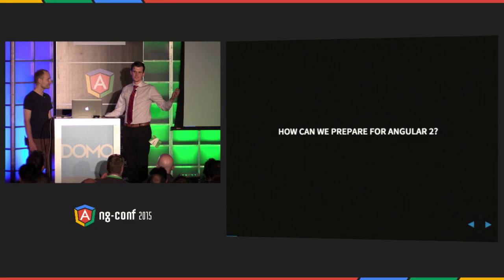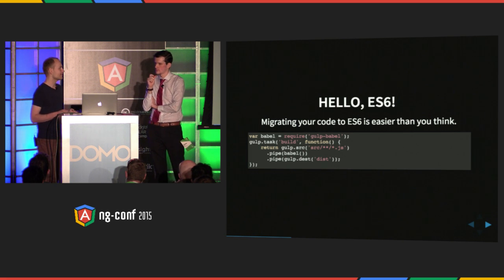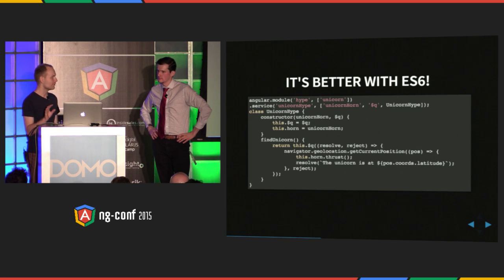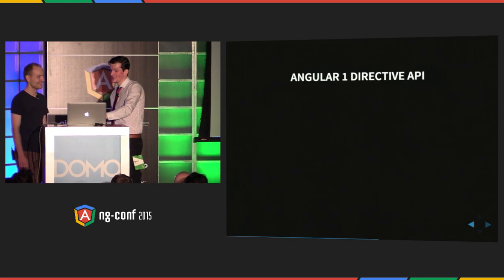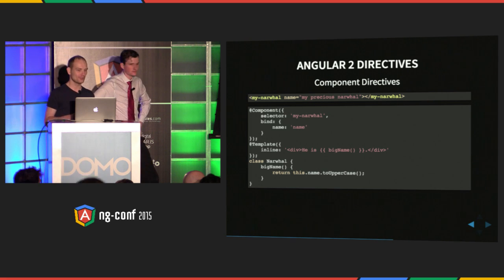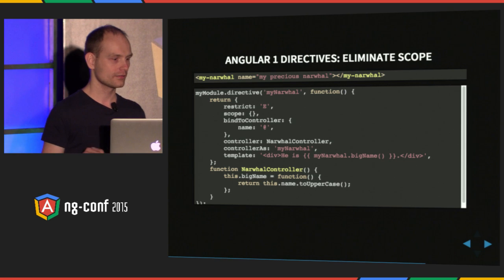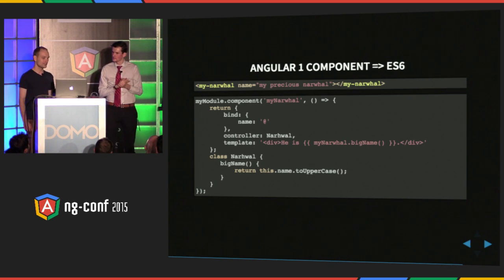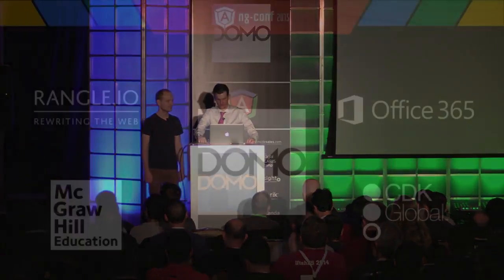Angular 1.3 meets Angular 2.0 - Michał Gołębiowski